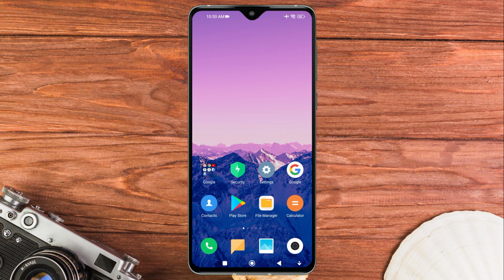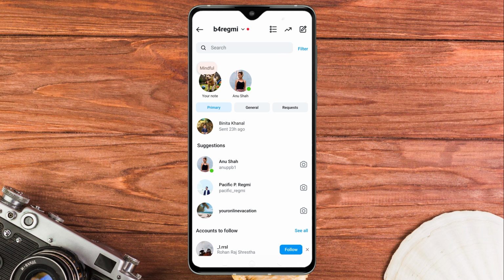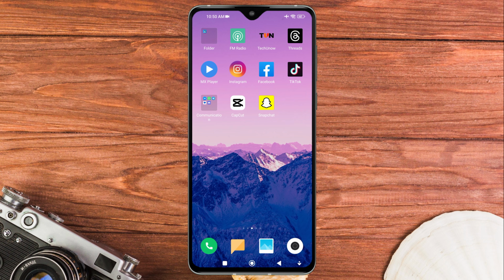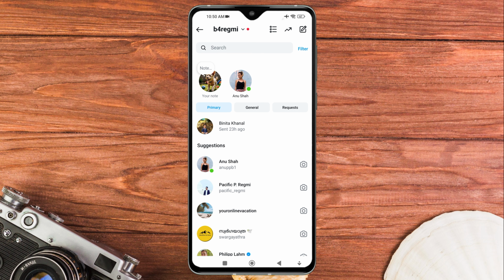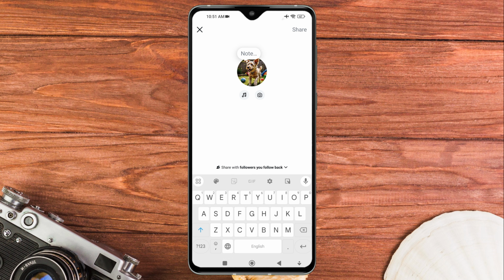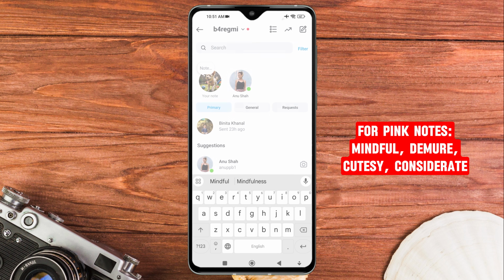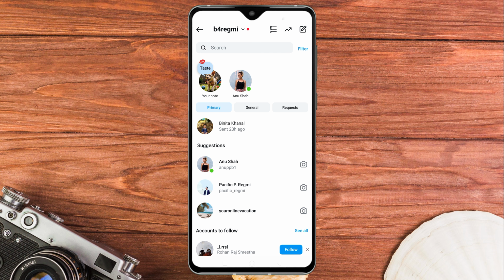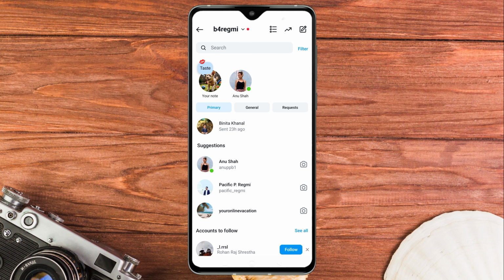How To Change Color Of Notes In Instagram | Change Insta Notes Color To Gold, Pink & Blue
Welcome back to our new video! Today, I'll guide you through how to change the color of notes in Instagram.

If you've been searching for a way to change the color of your Instagram notes to gold, pink, or blue, you've come to the right place.

Changing the color of Instagram notes is to modify the background color of the short text notes.

Customized color of notes by including specific words or emojis. The color change helps make the notes more expressive and visually appealing.

Changing the color of your notes allows you to personalize your updates and add a bit of fun to your communication. This small customization option can make your notes feel more personal and reflective of your style.

You can change the note color to gold, pink or blue.

For Pink Notes: Mindful, Demure, Cutesy, or Considerate.
For Blue Notes: Sabrina, Taste, Espresso, Nonsense.

🔶STEPS🔶
To change the color of notes on Instagram,
1. Open the Instagram app on your mobile device.
2. Tap the message icon at the top right corner.
3. Tap on your note at the beginning of the Notes section.
4. In the note text field, type a short message.
5. To change the color of the note, include specific words in your text.
6. For pink notes, include the words "Mindful," "Demure," "Cutesy," or "Considerate" along with your text, then share the note.
7. For blue note, include words like "Sabrina," "taste," "espresso," or "nonsense," then share the note.

You can also use certain emojis in your notes to change the background color.

Once you have added your note, your friends and followers will see it in a different color.

This Video Includes:
⟡change the color of notes in instagram
⟡change background color of insta notes
⟡make golden color instagram notes
⟡stylish note for instagram
⟡instagram notes text background color